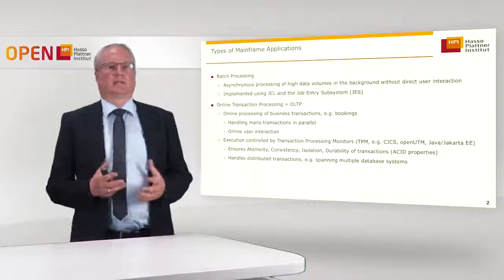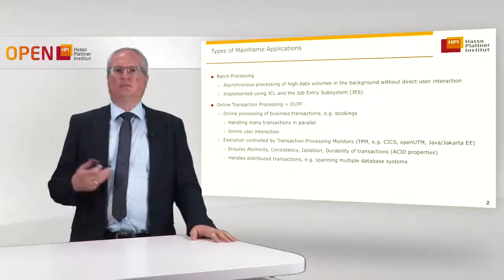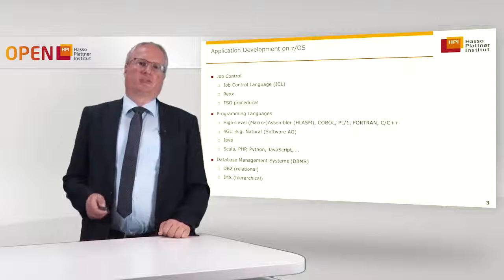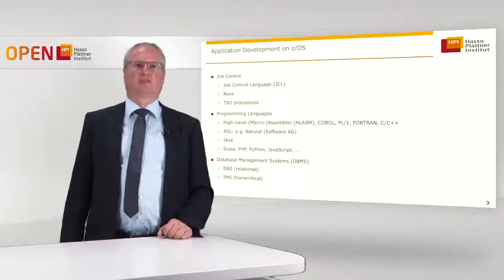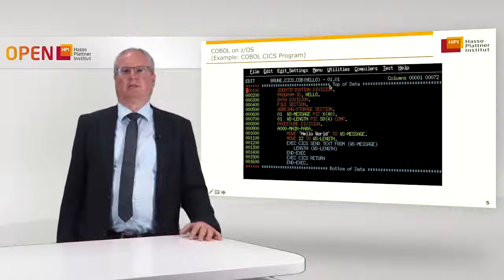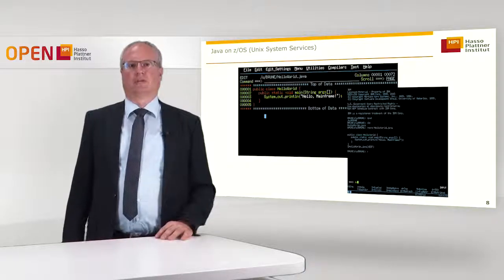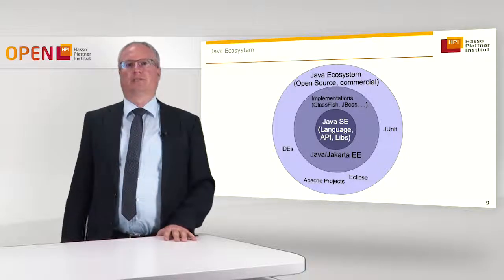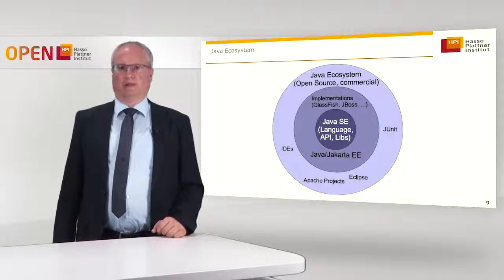3.0 Mainframe Application Development Part 2